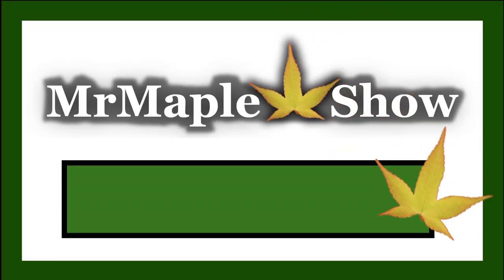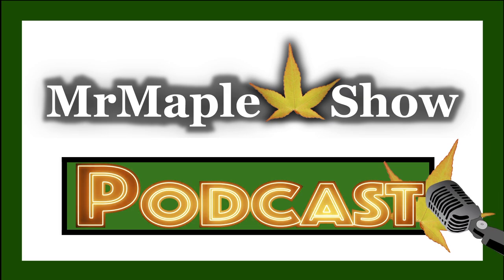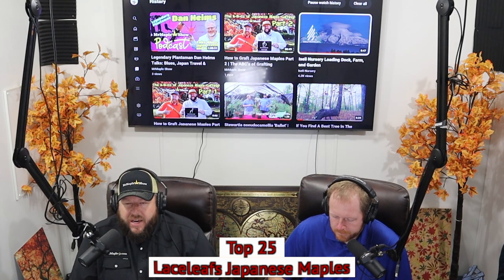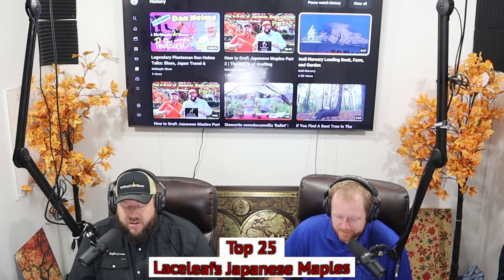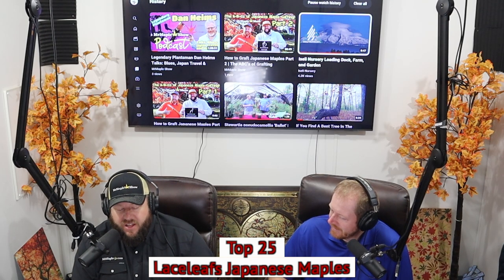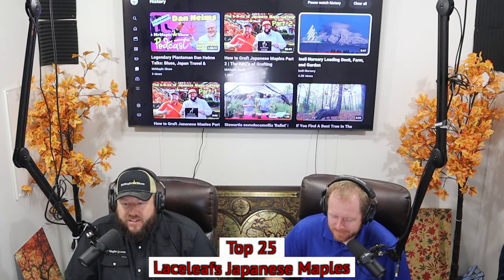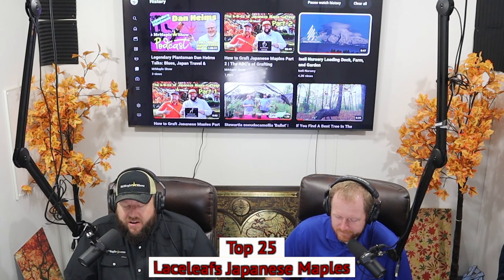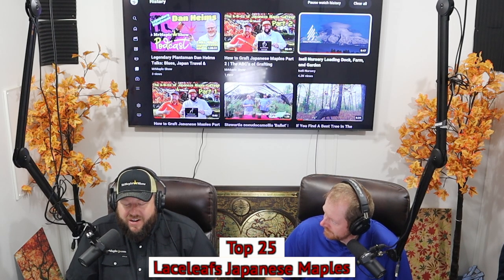Top 25 Laceleaf Japanese Maples | MrMaple Podcast #27 | Home & Garden Design Ideas